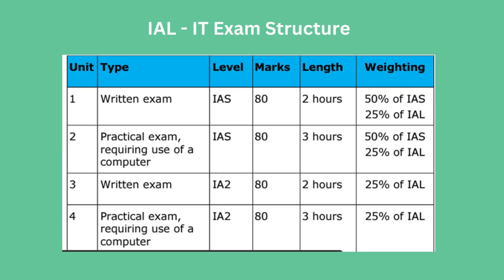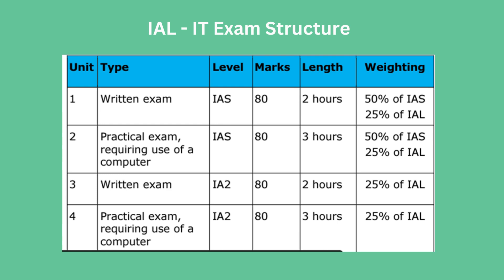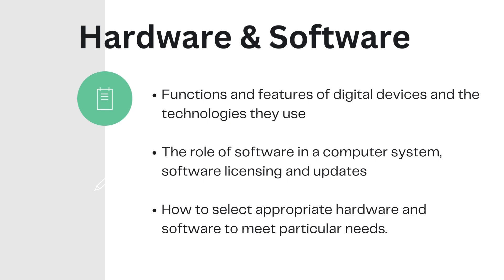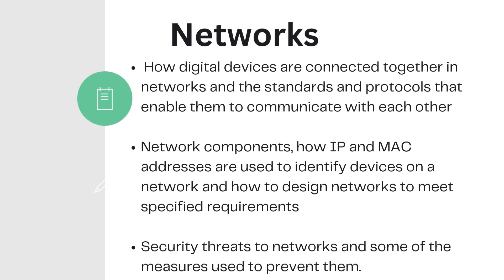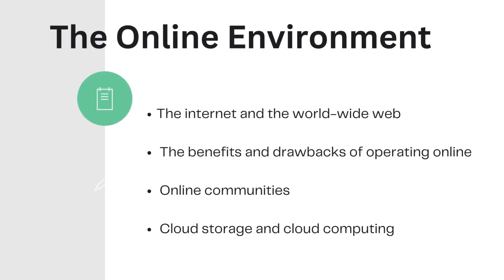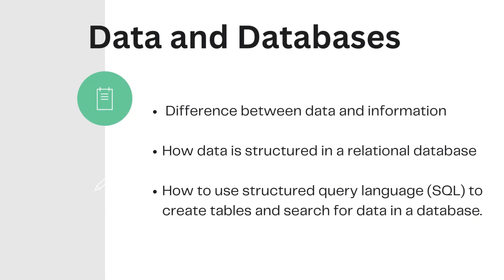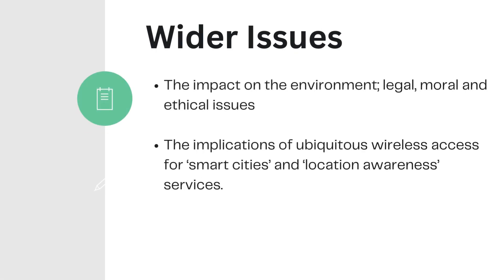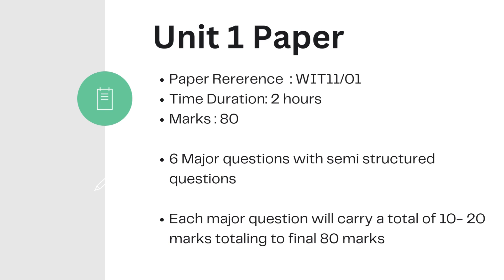Edexcel AL ~ AS ~ IT ~ Overview of AS IT Exam and Introduction to Unit 1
Edexcel AL ~ AS  ~ IT ~ Overview of Exam  and Introduction to Unit 1

Good Luck!